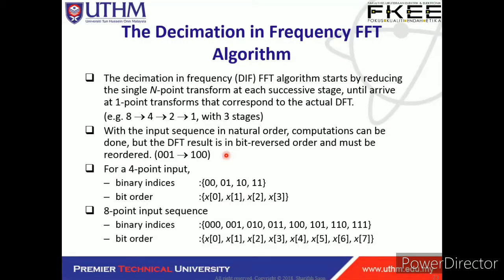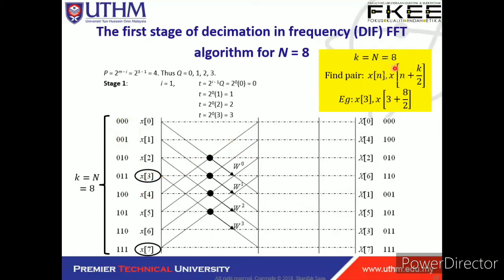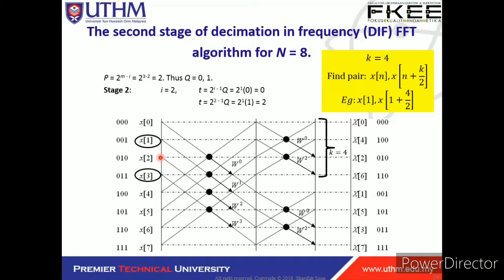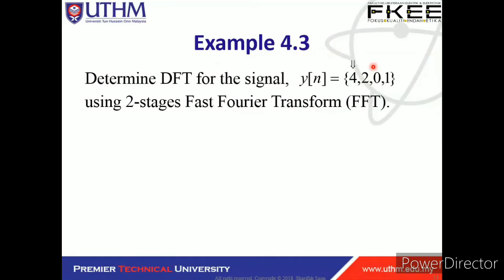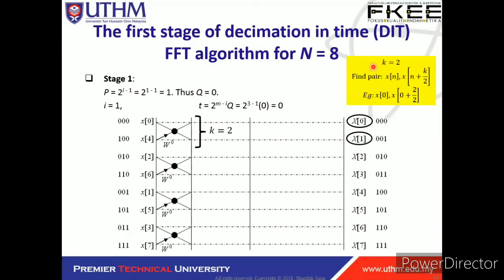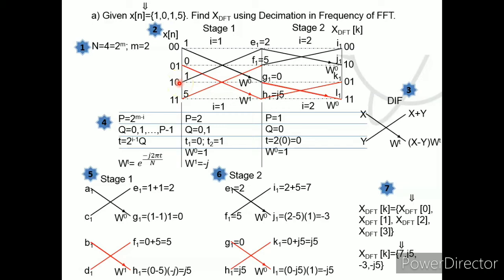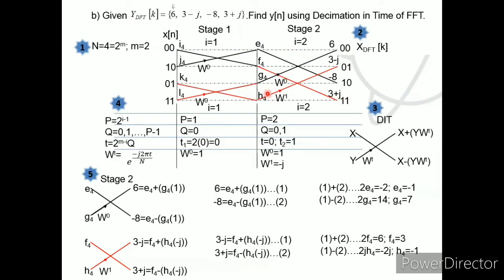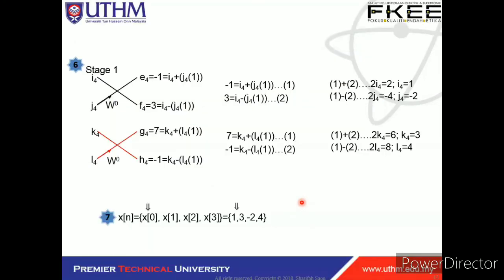DSP DFT ep11